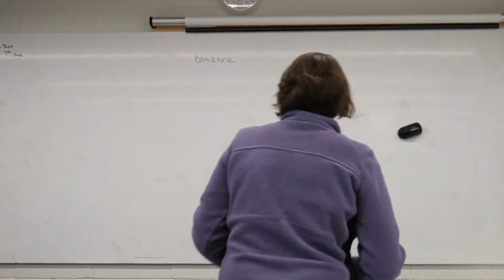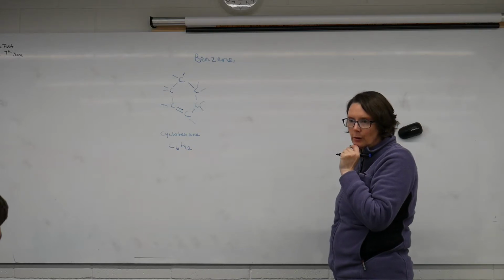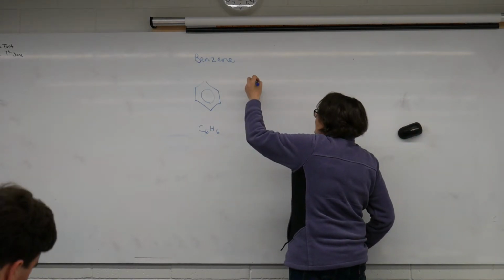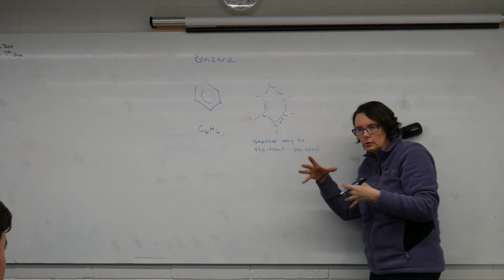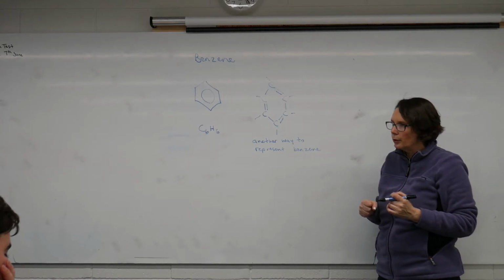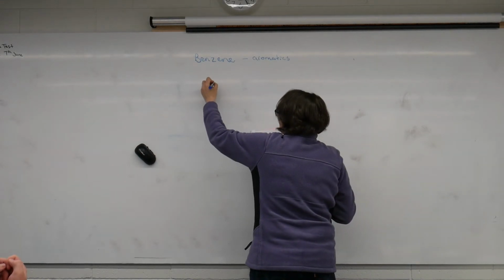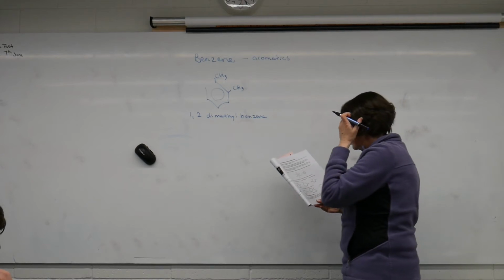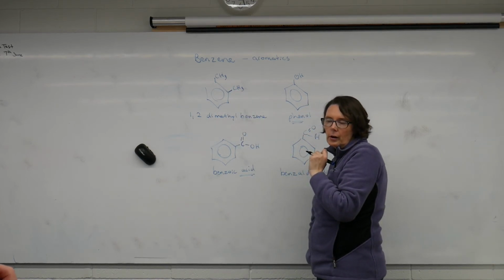Chemistry 4 Criterion 7 Benzene Week 5 Lesson 3 Term 2 2021